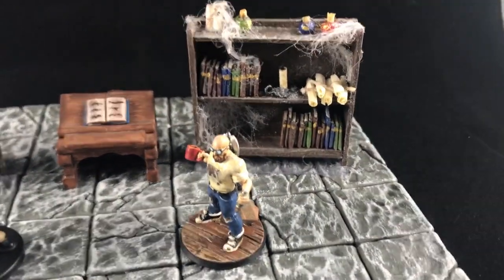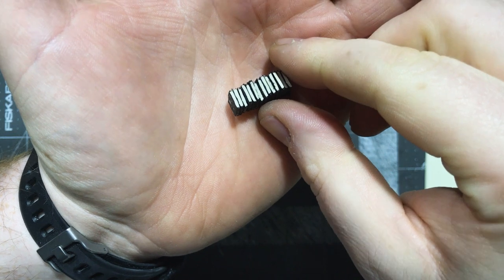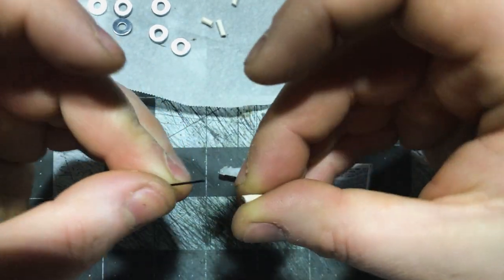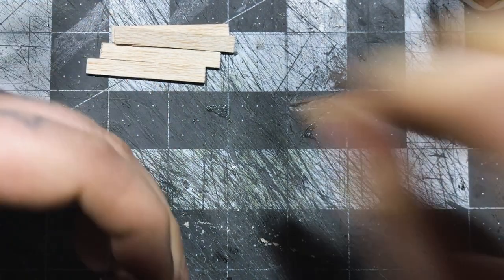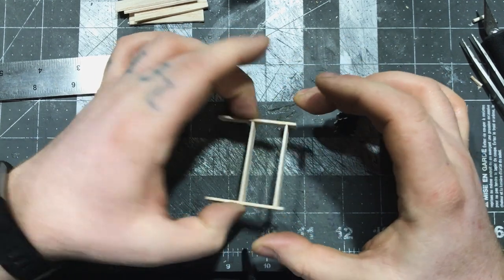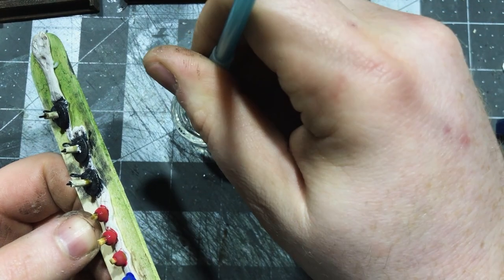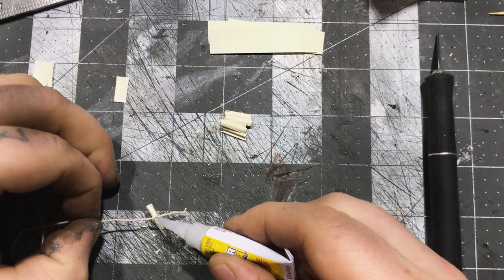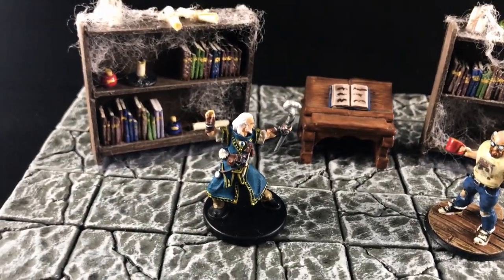📚Balsa Wood Bookshelves for D&D Tutorial & Giveaway!📖 (TheDungeonMattster #12)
Makin some balsa wood bookshelves! Perfect for D&D, Pathfinder, Frostgrave, Gloomhaven, or any other tabletop miniatures game in a 28-32mm scale. Complete with miniature books, candles,  potions, and scrolls, oh my!

Rules:
There is no monetary entry to get into the giveaway and Non-Patrons will have the same chance at winning as Patrons. All that is required to enter is for you to comment in the post associated with this video - "Balsa Wood Bookshelves for D&D (TheDungeonMattster #12)".

from the comments of that post to receive 4 of these shelves. Comments on or before 12:00 AM 2/1/19 Will be considered for the giveaway! In the event that the selected viewer is not responsive, or is not able to be shipped to (i.e. not residing in the continental U.S.), a second name will be chosen, and so on until en eligible winner is selected.

Good Luck!

Aileen's Tacky Glue:

Elmer's Glue All:

Pin Vice:

The Wild Die Podcast
Badrabbittt
Josie Easton
Cheryl Lowe
Nathan Rameaka
John Meyers

Because of you I can continue to do what I'm doing! Cheers!